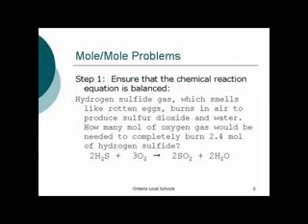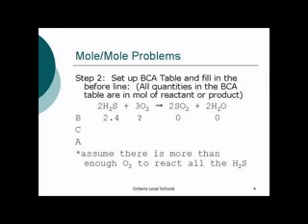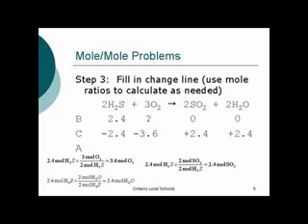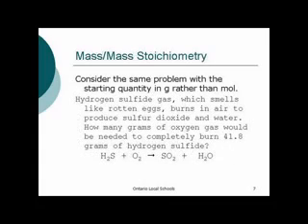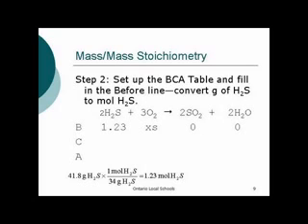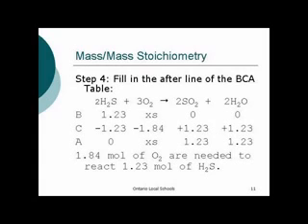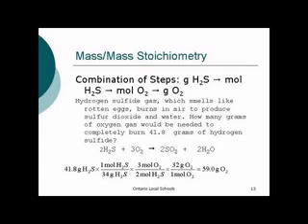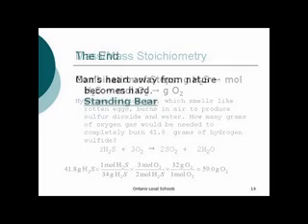Stoichiometry Part 1